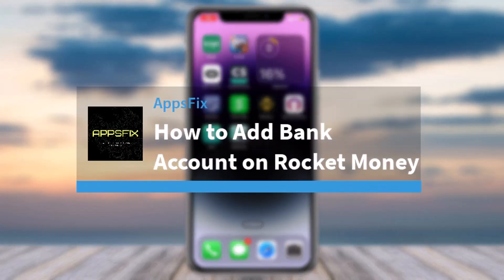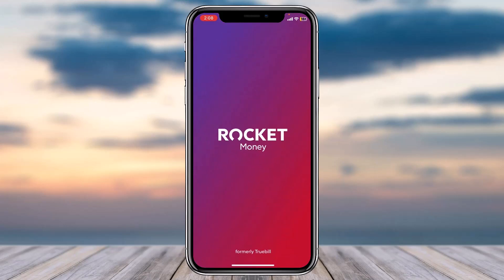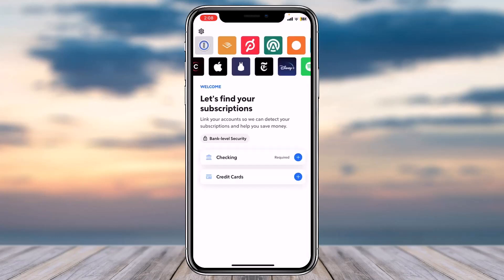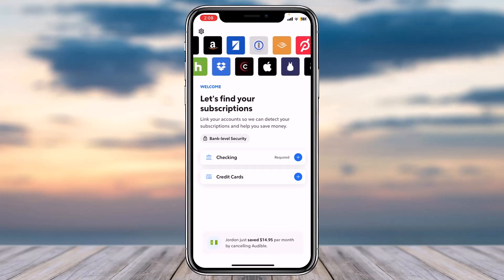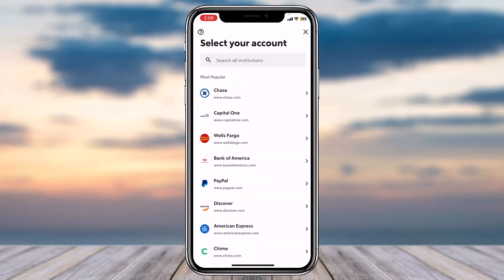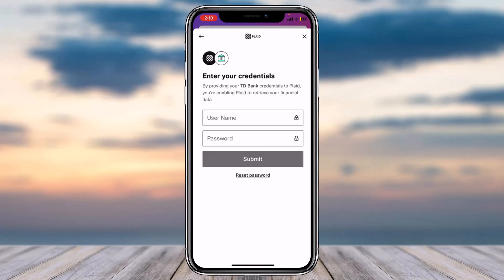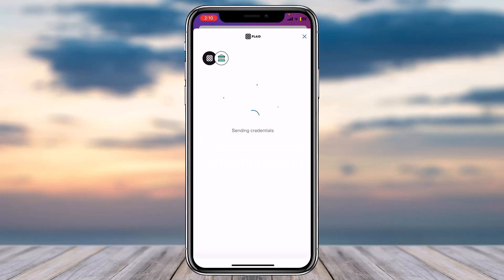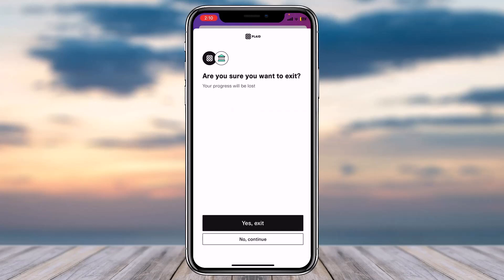How to Add Bank Account on Rocket Money | 2023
In this video, I will guide you on how you can add a bank account to your Rocket Money account.